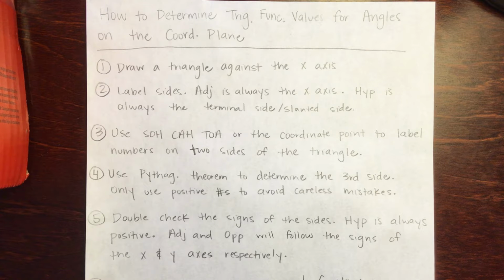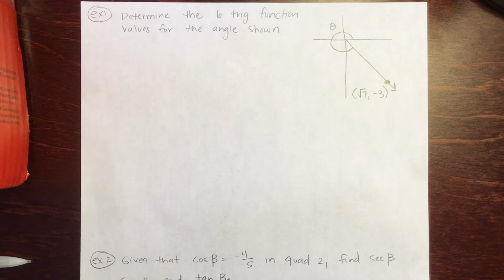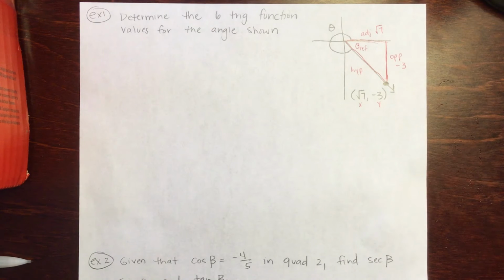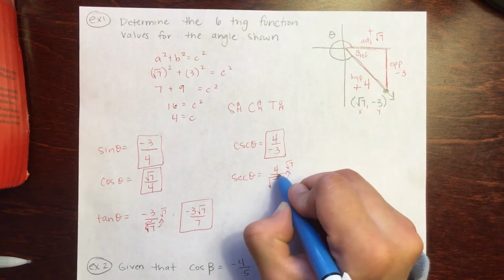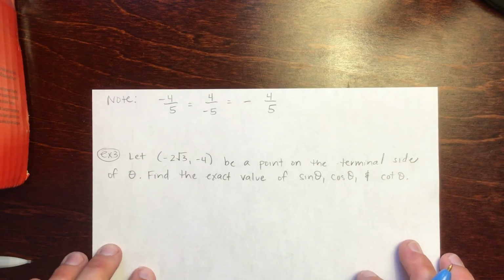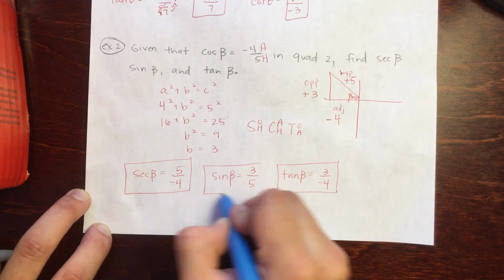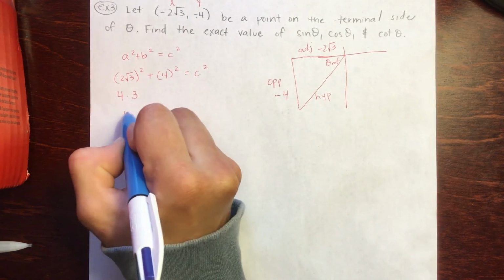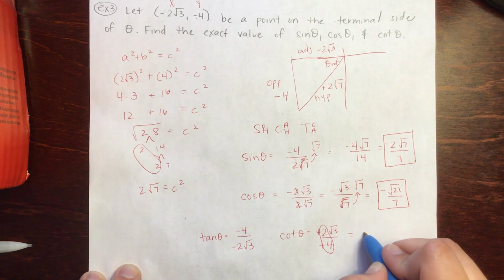Triangles on the Coordinate Plane Part 1